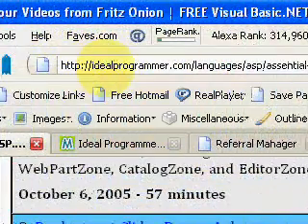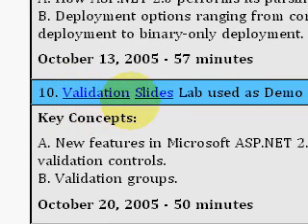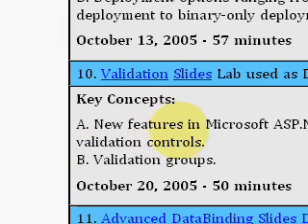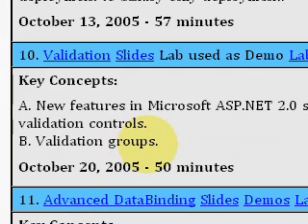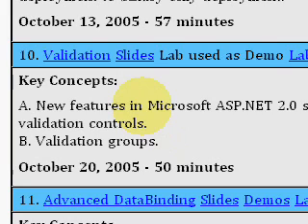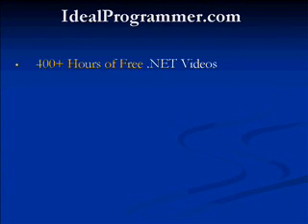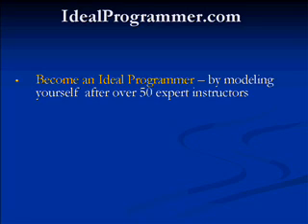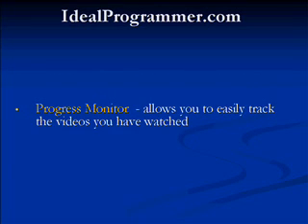ASPNET Essential 10 Validation Video Tutorial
A. New features in Microsoft ASP.NET 2.0 specific to the validation controls.
B. Validation groups.